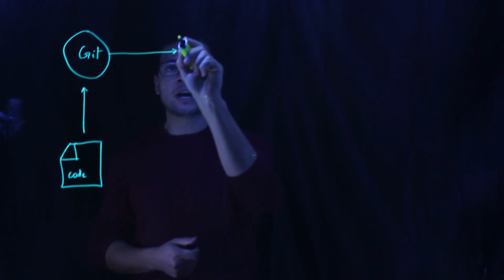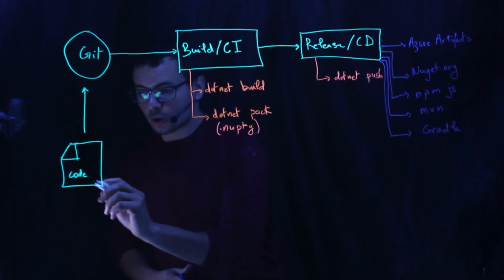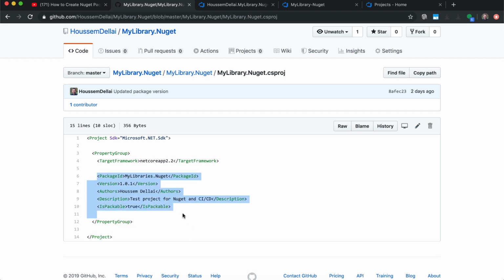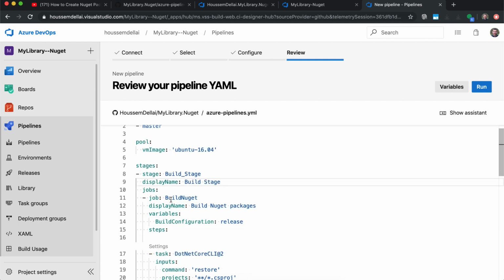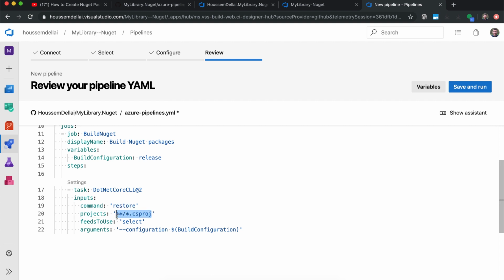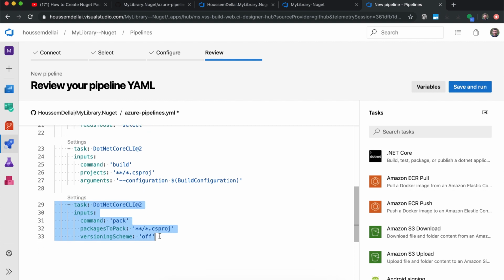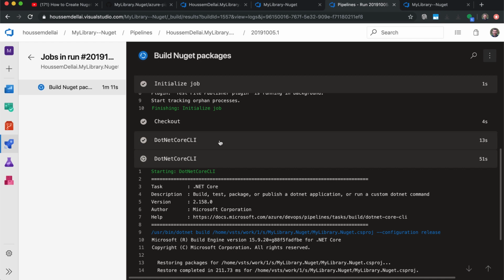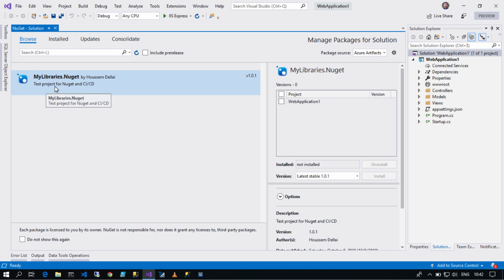CI/CD for Nuget packages